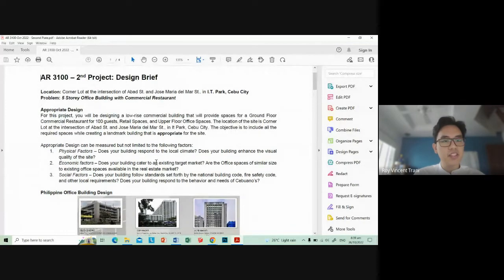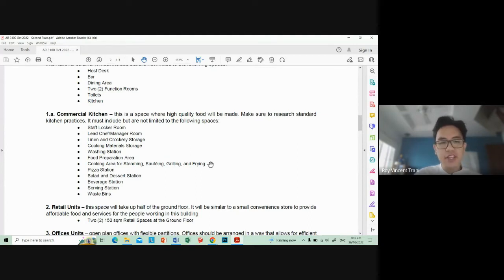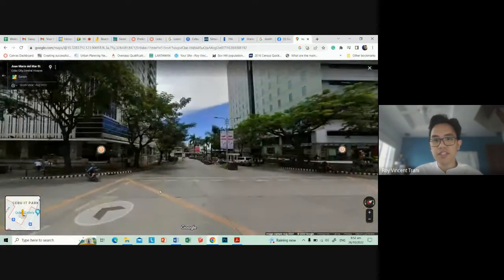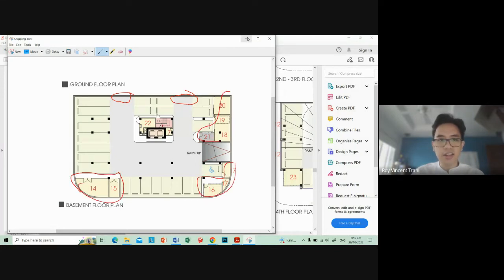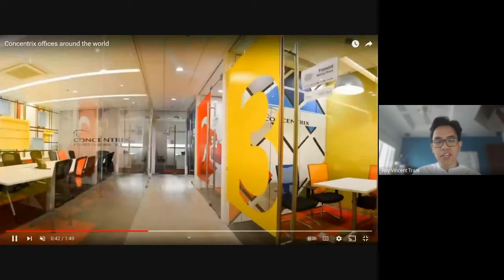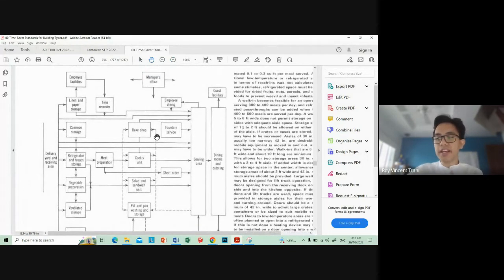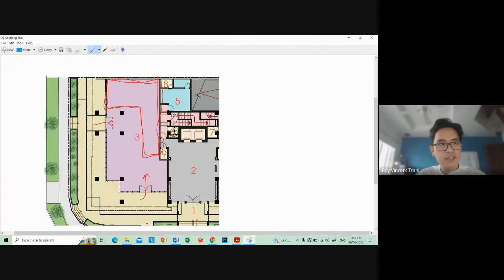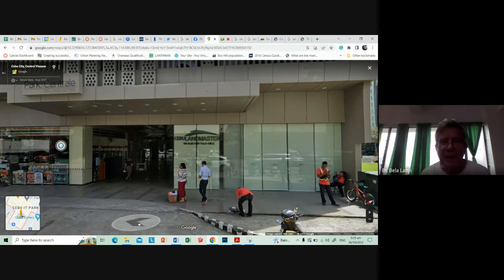AR 3100 Project #2 - Office Building with Commercial Restaurant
3rd-year design brief